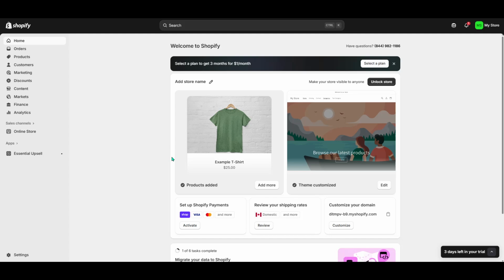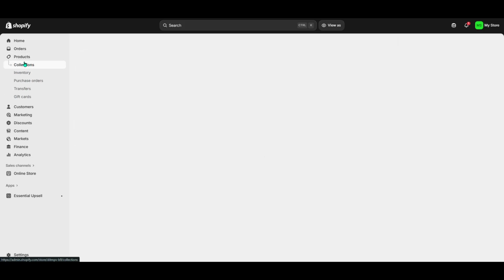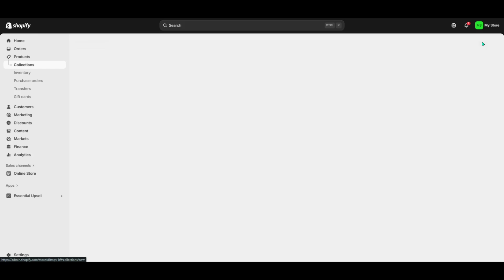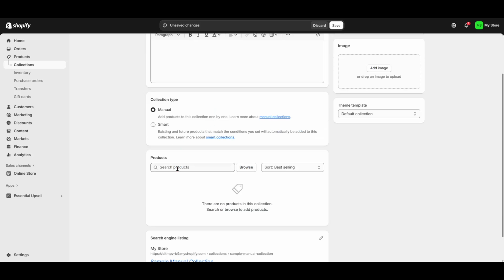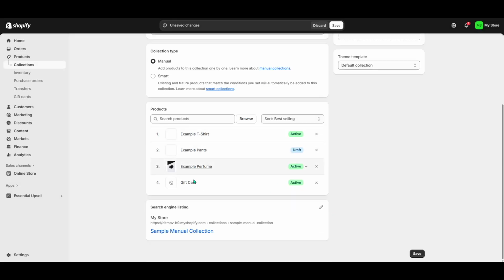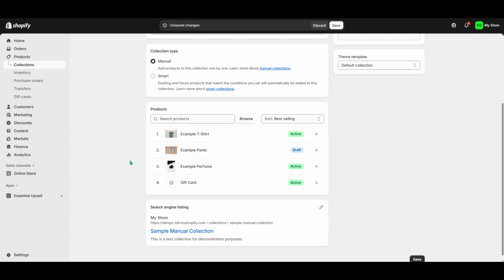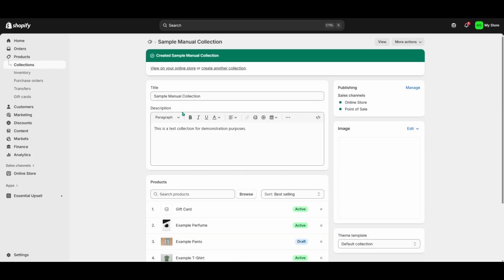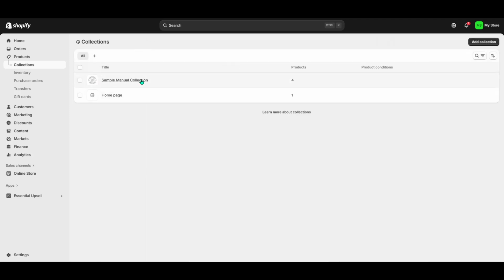How to Create a Manual Collection in Shopify (2025 Step-by-Step Tutorial Shopify Help Center Guide)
Use my link for 3 months at $1 Learn how to create a manual collection in Shopify just like in the Help Center! In this 2025 tutorial, I’ll show you how to set up a manual collection, add products, and organize your store layout for better navigation. Perfect for beginners who want full control over which products appear in each collection.

how to create a manual collection shopify help center 2025, shopify manual collection tutorial for beginners, add products manually to collection shopify 2025, ecommerce beginners guide shopify collections setup, shopify online store 2.0 manual collection creation, shopify beginner tutorial organize products manually, create custom collections in shopify 2025, shopify help center guide collections tutorial, manage product groups manually shopify store, setup manual product collection shopify step by step